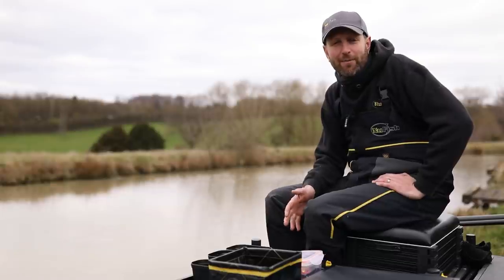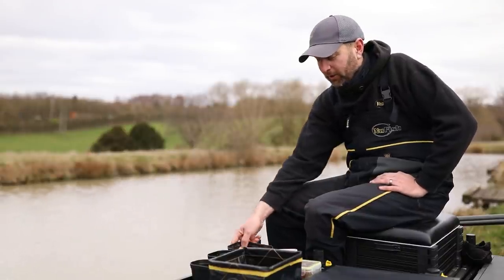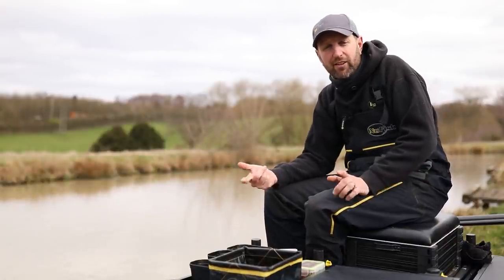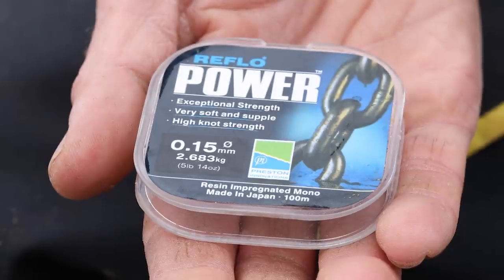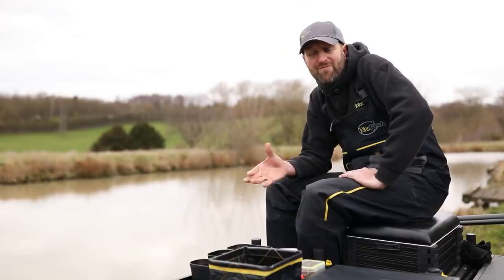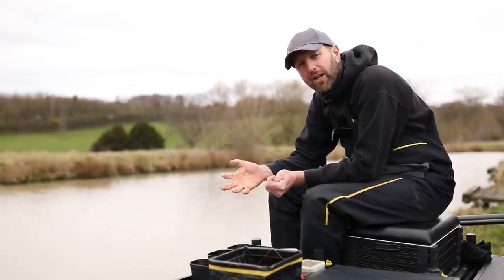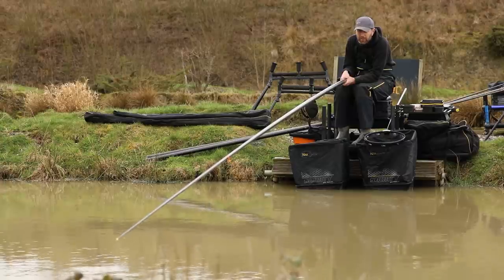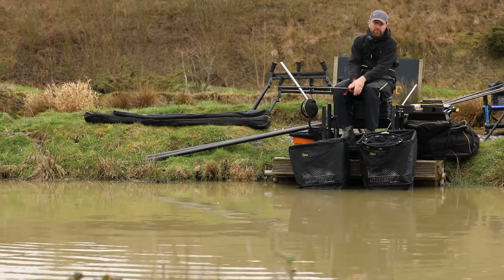Snake Lake Fishing For Carp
Rich Wilson explains his Spring time snake lake attack. He covers the rigs, feeding and tactics he uses to get the most from Bills Lake at  his local Aston Park Fishery.